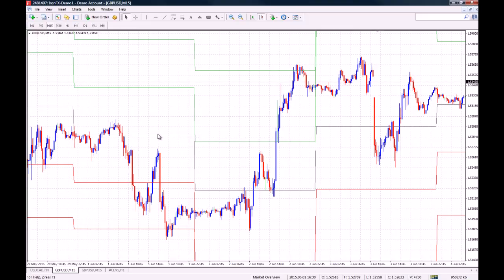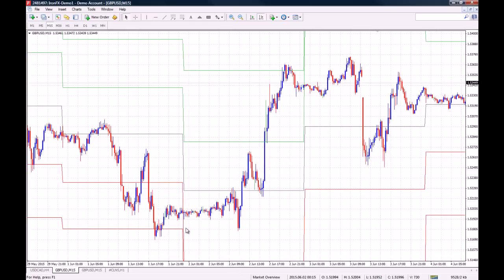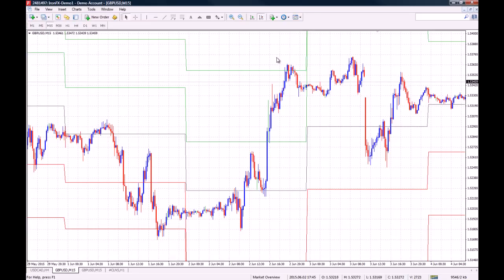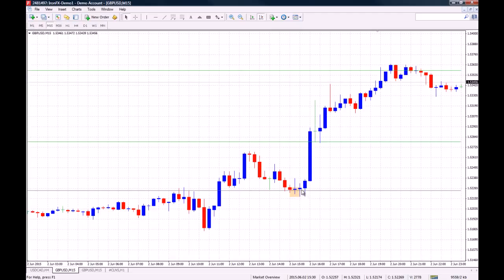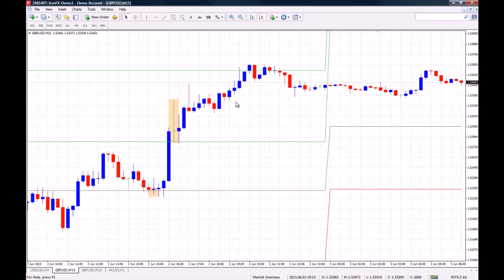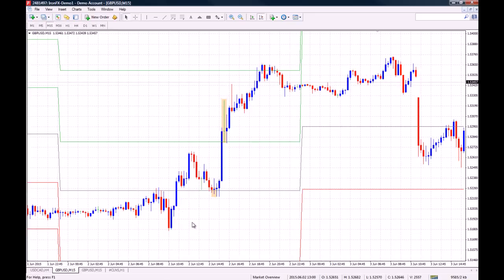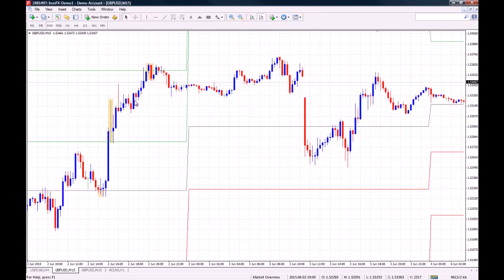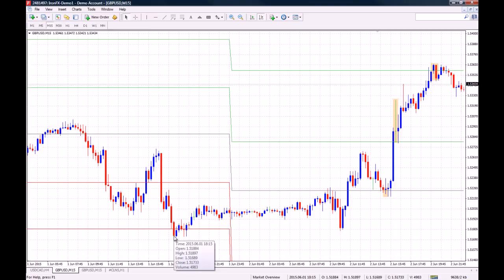Trading forex options, make money and become rich